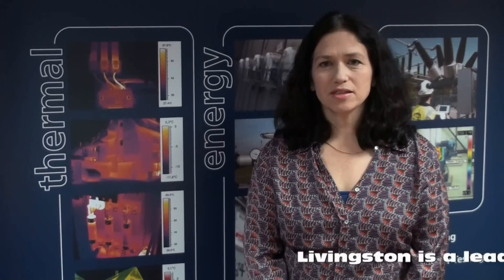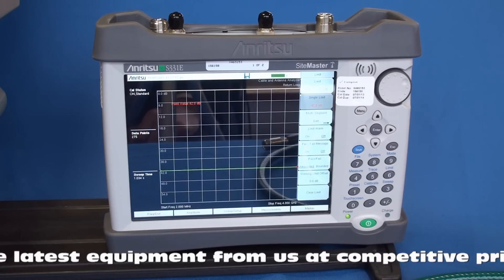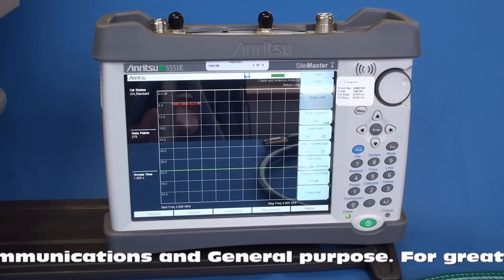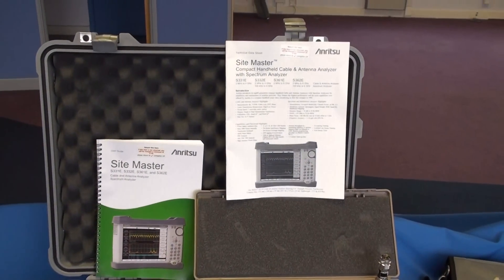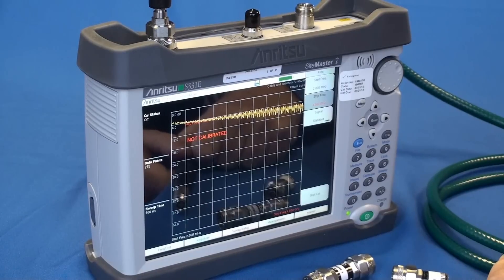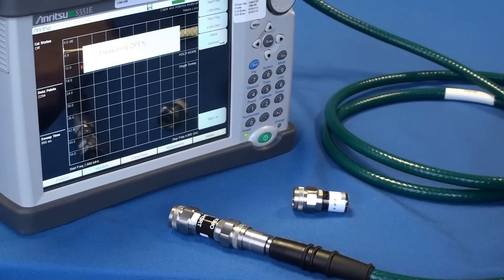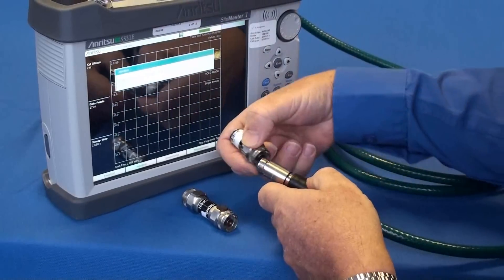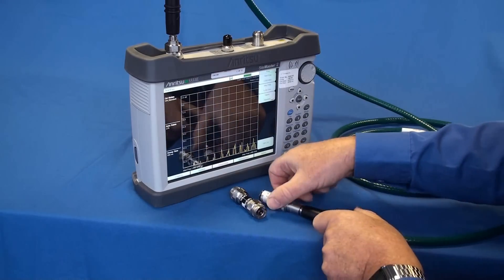How to Calibrate an Anritsu Sitemaster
A short video describing how to calibrate an Anritsu Sitemaster befor making a measurement.